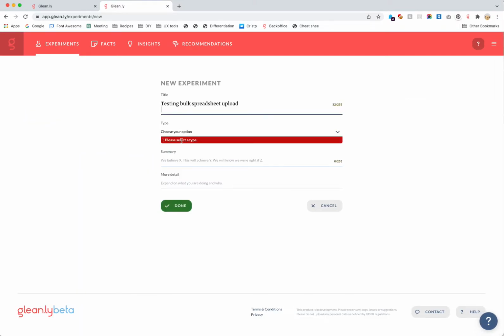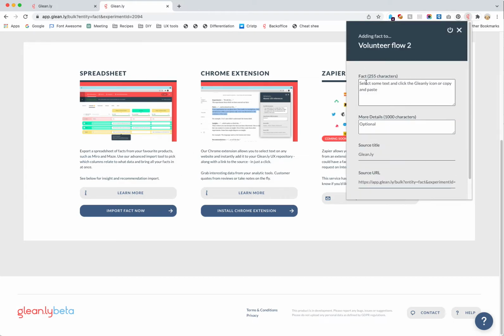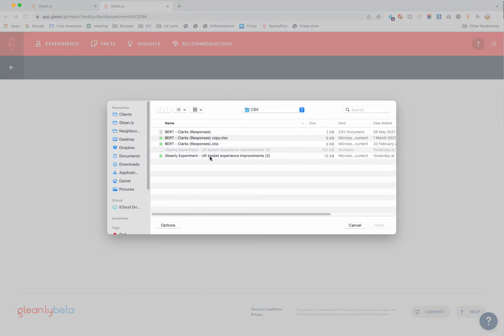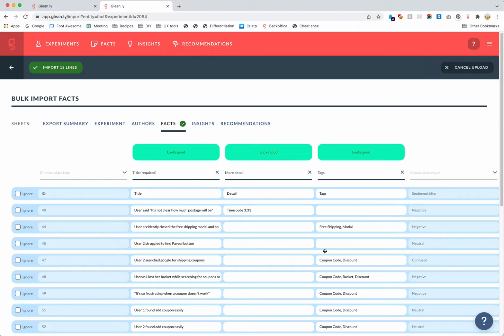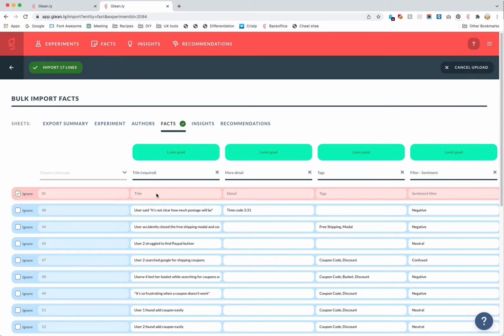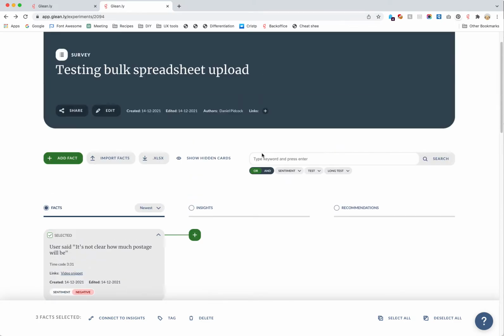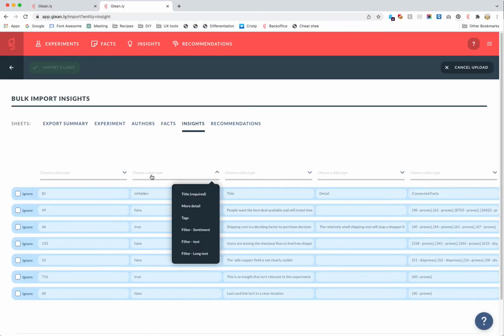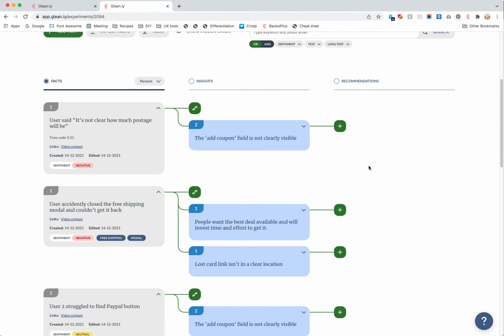New advanced spreadsheet upload feature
We have just released a new tool that will allow you to specify which data type each column in a spreadsheet relates to as well as allow insight and recommendation imports.